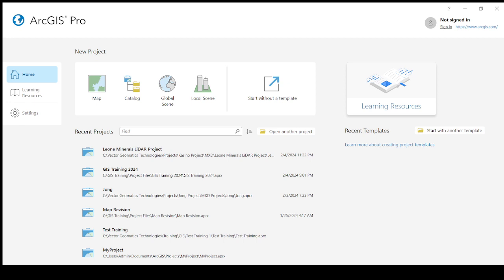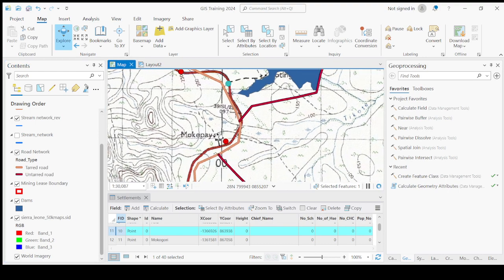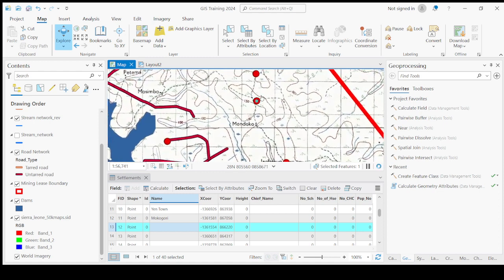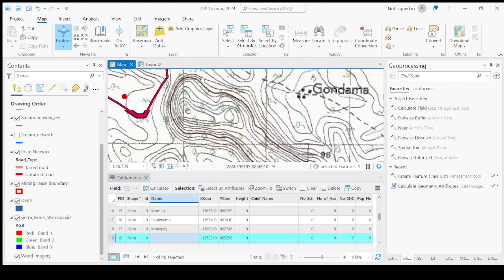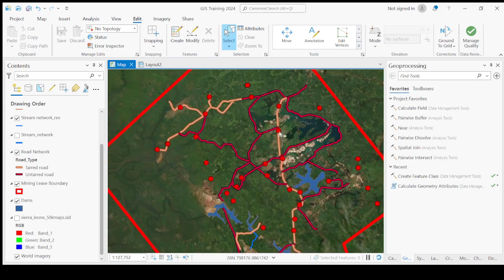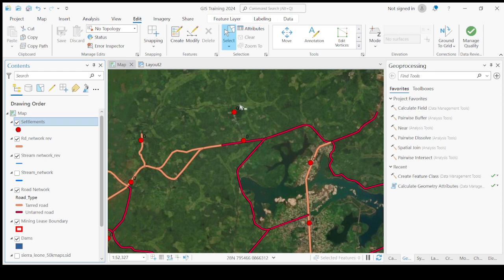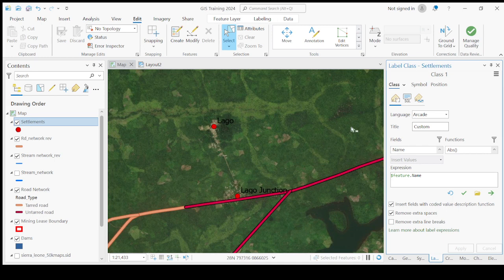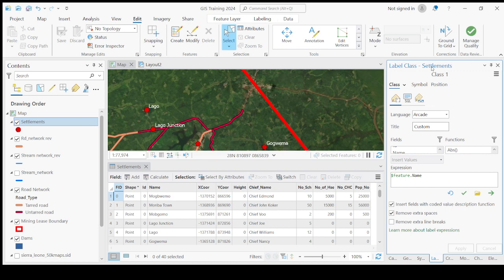Day 12 GIS Training 4 mining Lesson 1